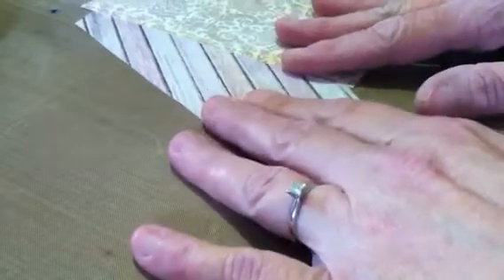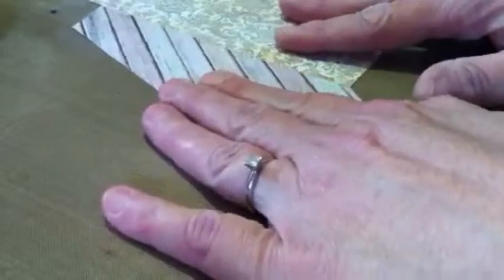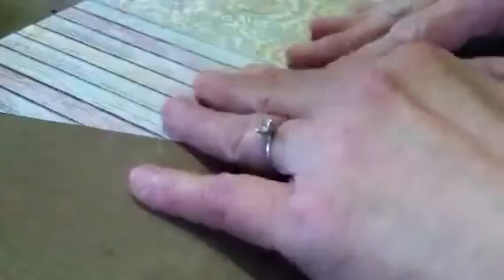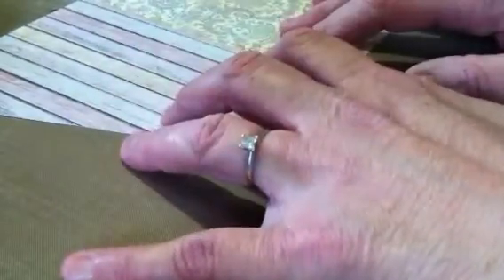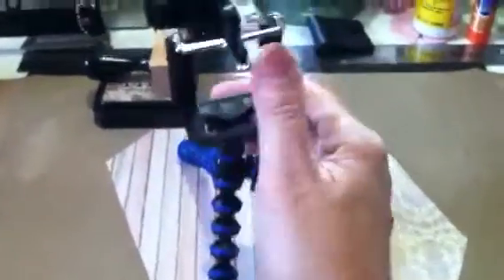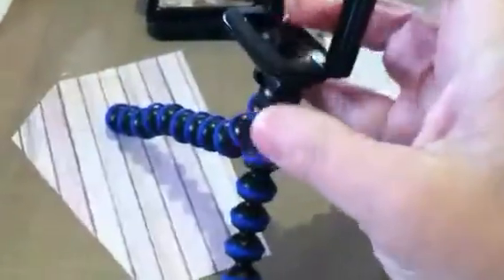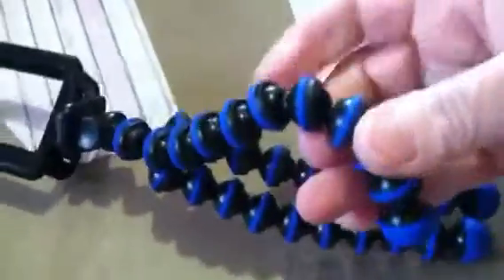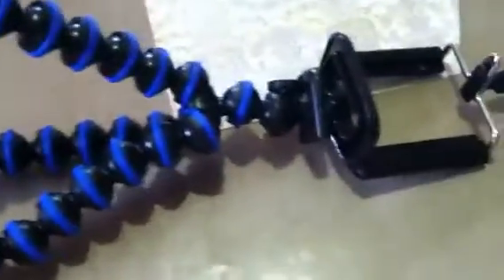Tri-Pod for IPhone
I found it on Amazon. By Case Star